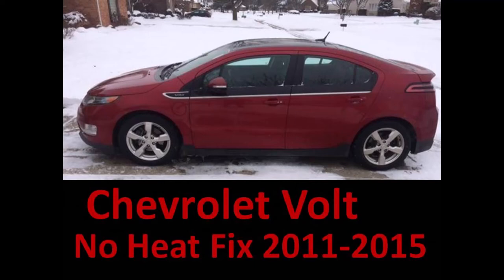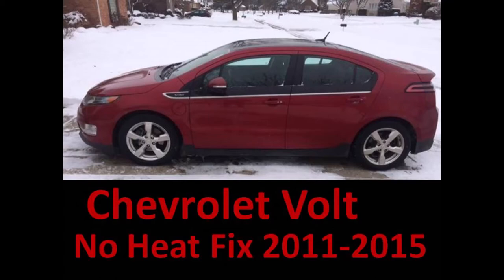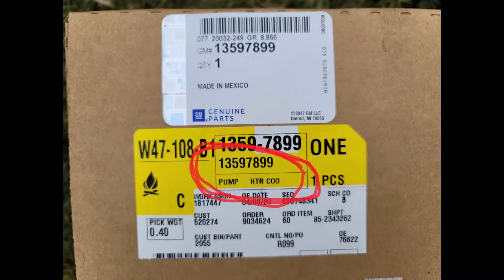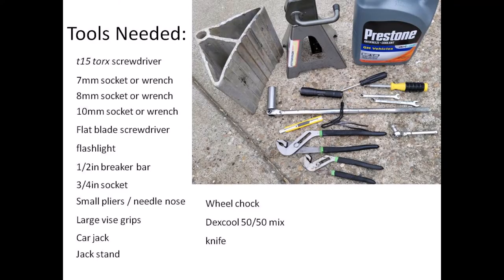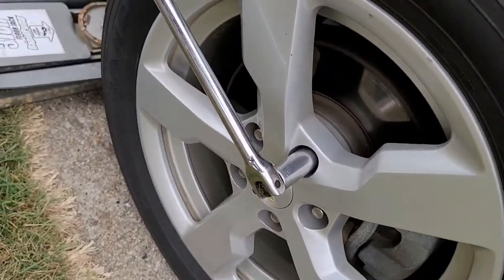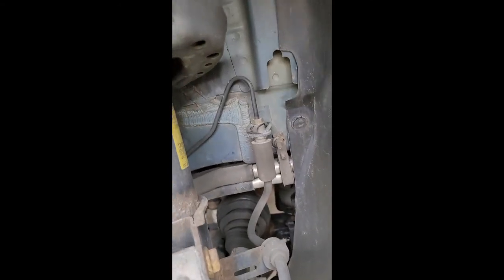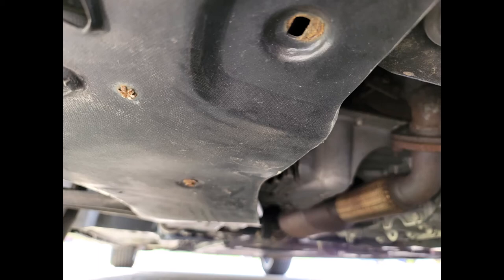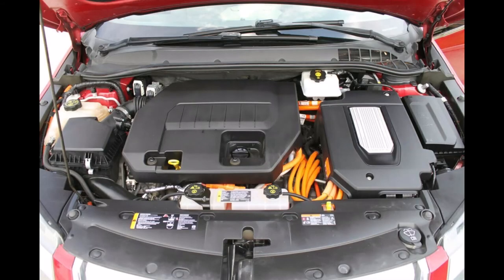2011 - 2015 Gen 1 Chevrolet Chevy Volt No Heat Fix Tutorial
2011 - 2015 Chevrolet Chevy Volt Heat Fix, this is a tutorial to show you how to fix the heater in your Gen 1 Volt when it starts blowing cold.

Here is the link to the needed part for the repair

And here is where you can get all of the tools needed to do the repairs